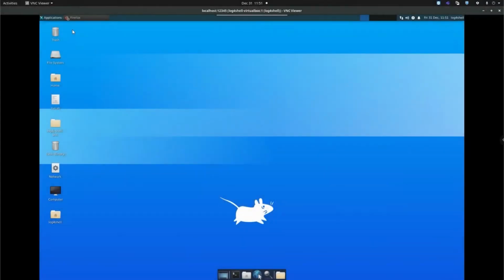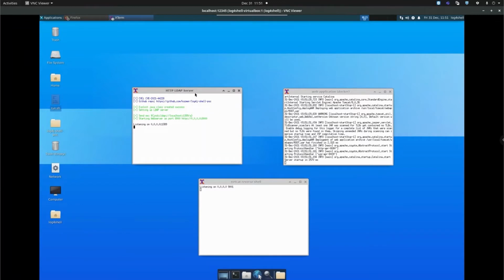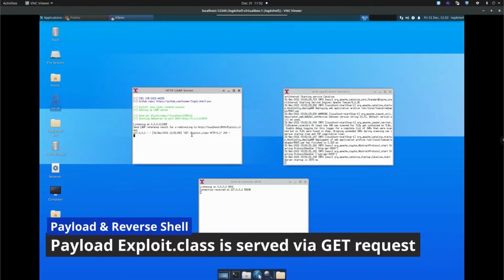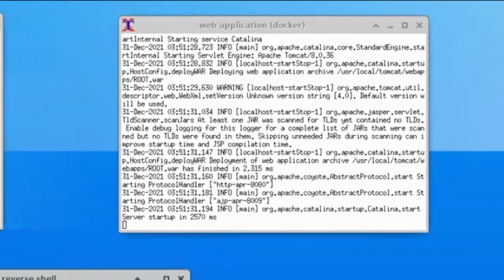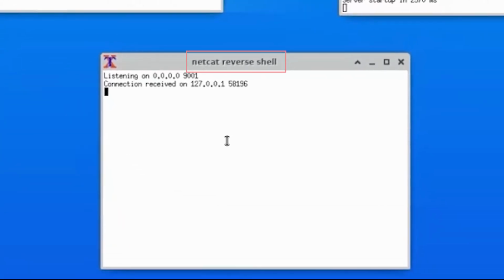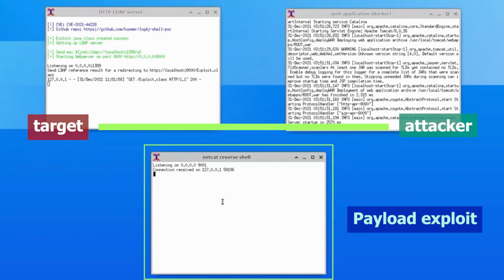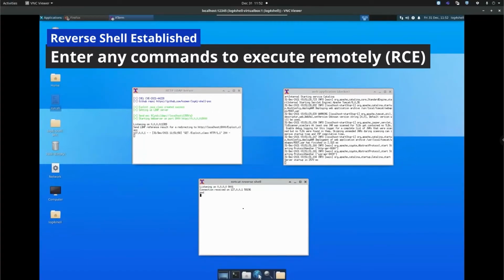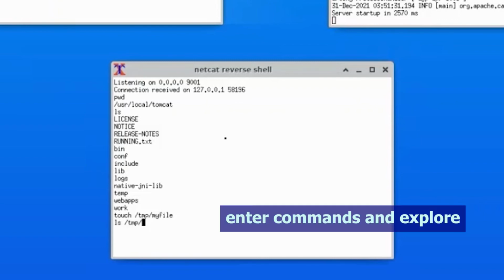Log4Shell Execution (Part 3 of 3)